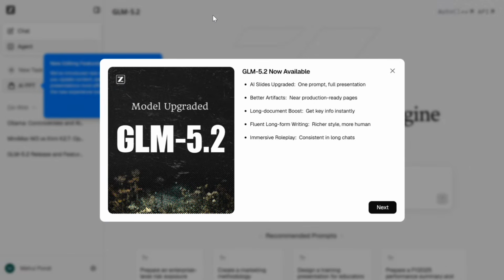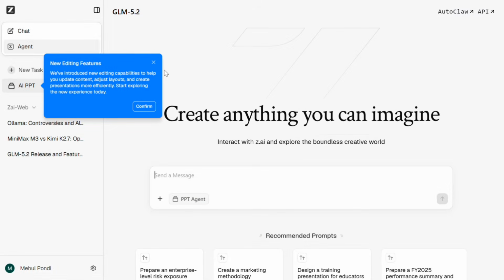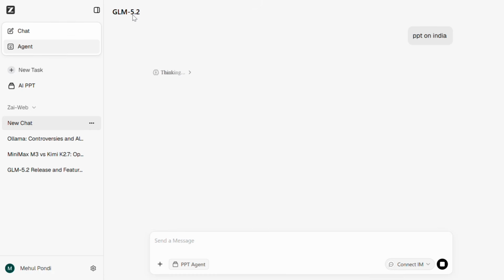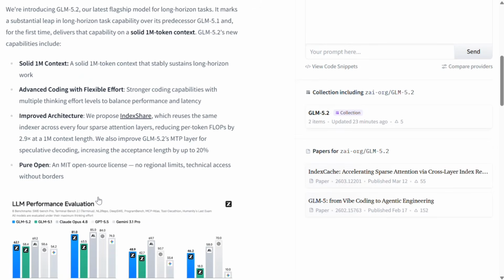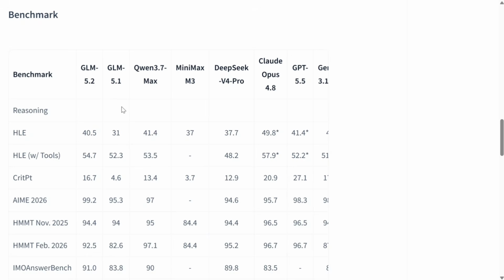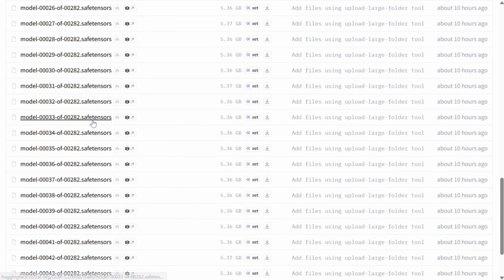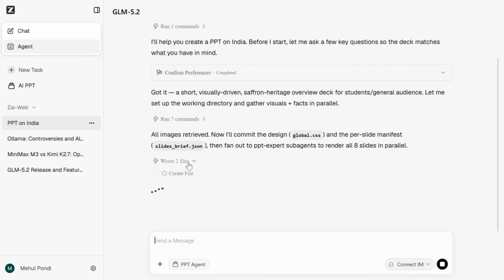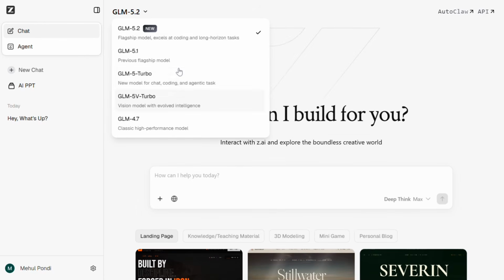How to use GLM 5.2 for free, no GPU ?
GLM 5.2 Free for everyone without GPU